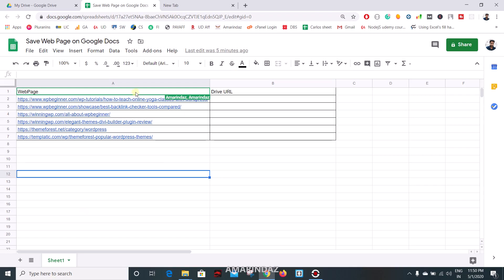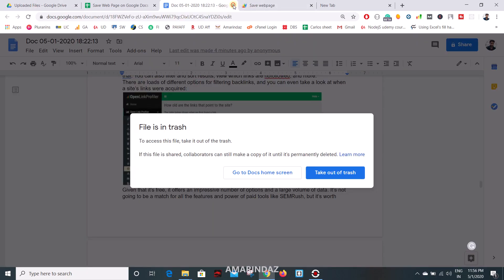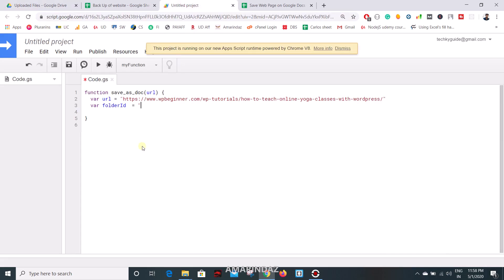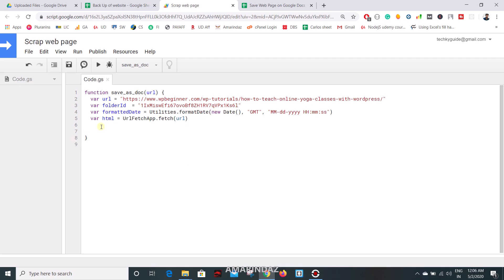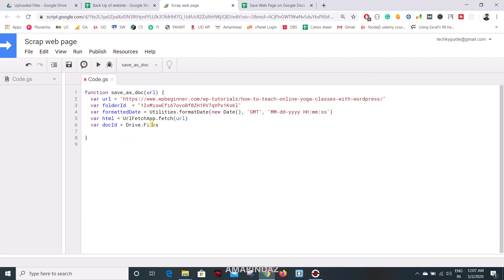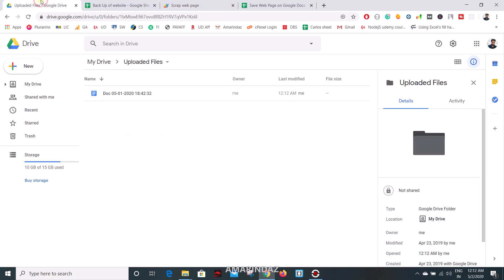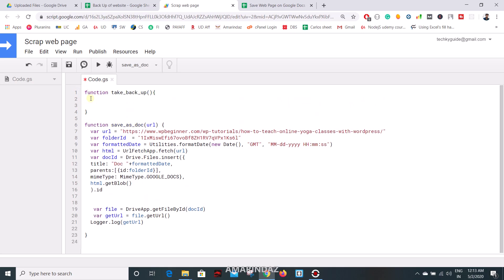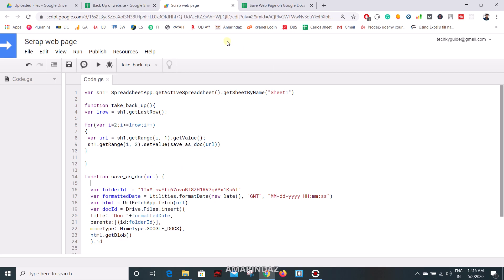How to save webpage on Google Drive using Google Apps Script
In this video, you're going to learn how to save any webpage on the internet to your google drive in the form of Google Docs.

You can use this script to take a back up of your webpage/blog or any HTML content on the internet.

To take a back up of any webpage, we have used the Drive API and UrlFetch app along with Google sheets methods.

You can use the same logic to save webpage as pdf, word doc, or any other format you want.

_Audio & Microphone